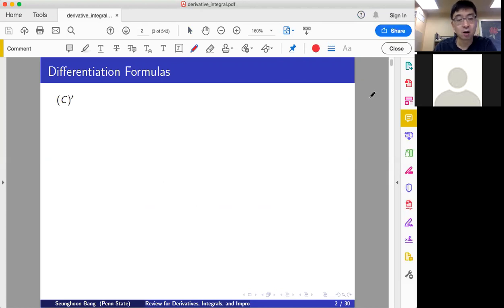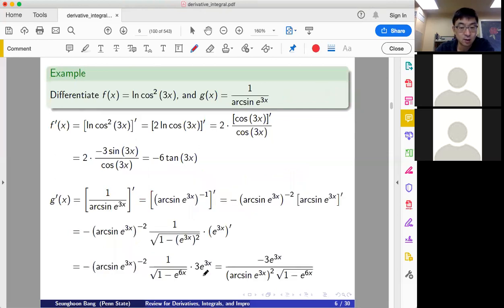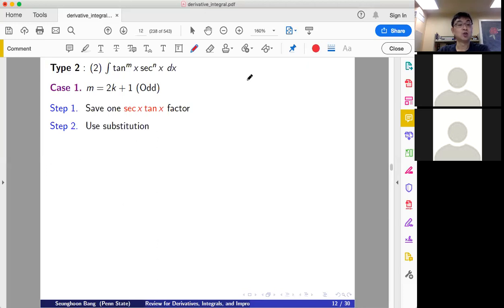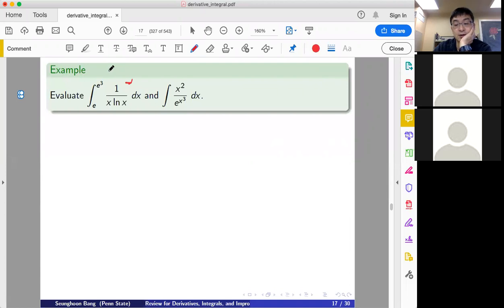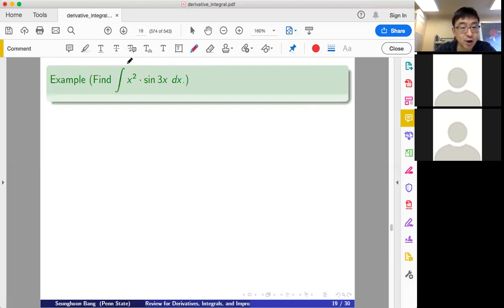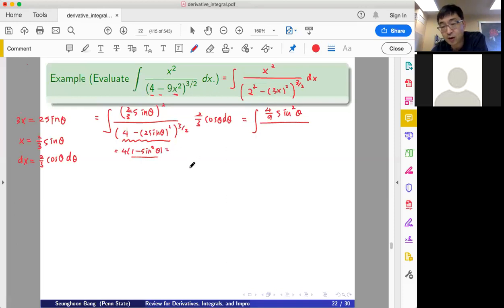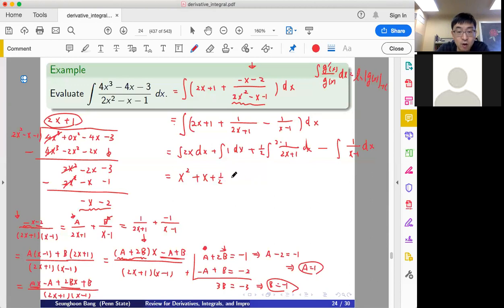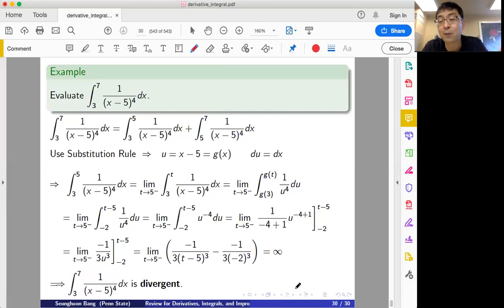Review for Derivatives, Integrals, and Improper Integrals